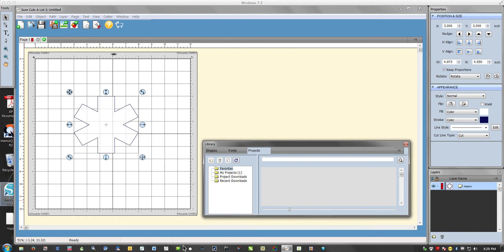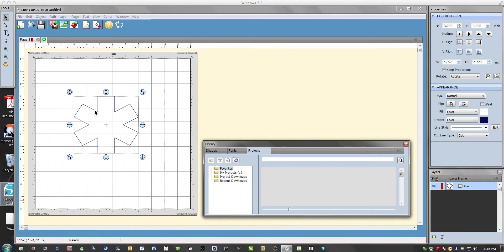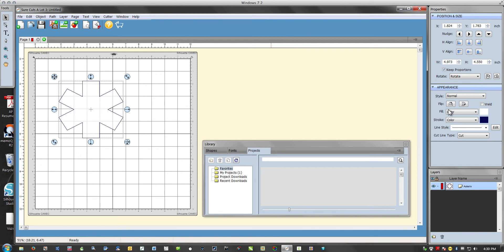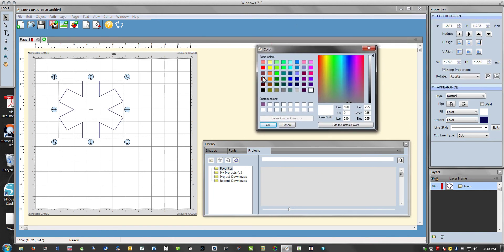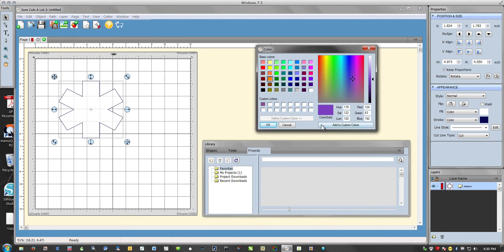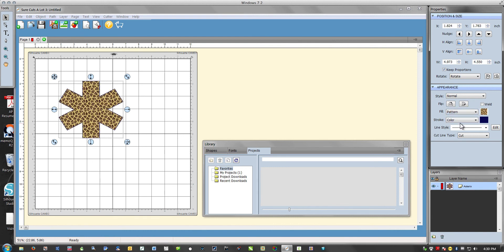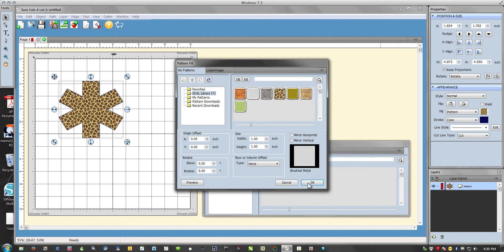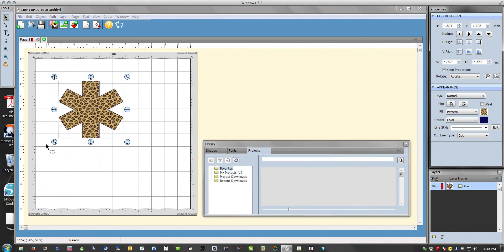SCAL Lesson 4 - Filling objects with colors or patterns in Windows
In this video, I show you how to fill objects or text with colour in SCAL